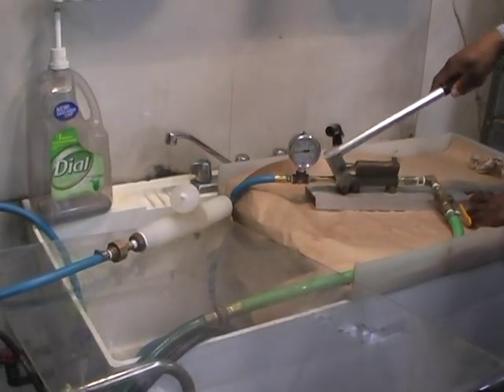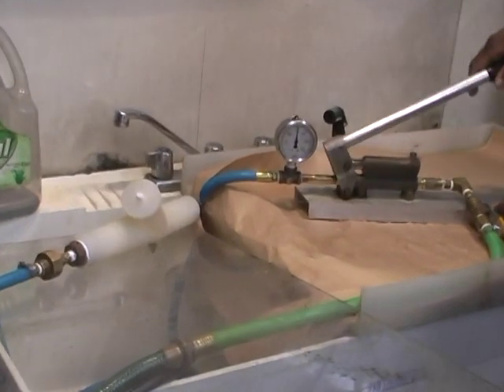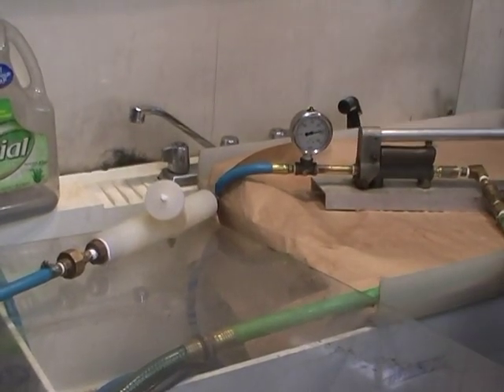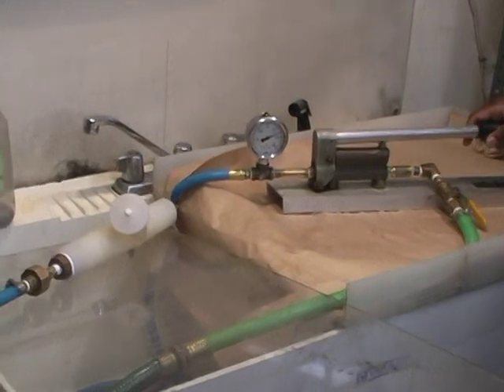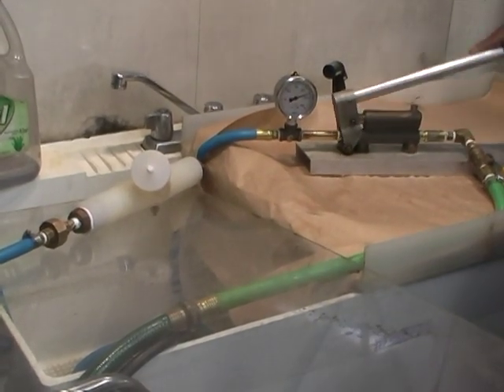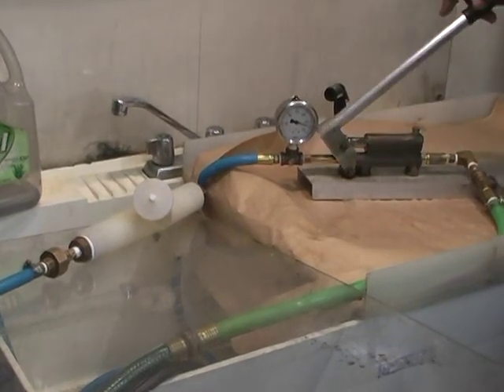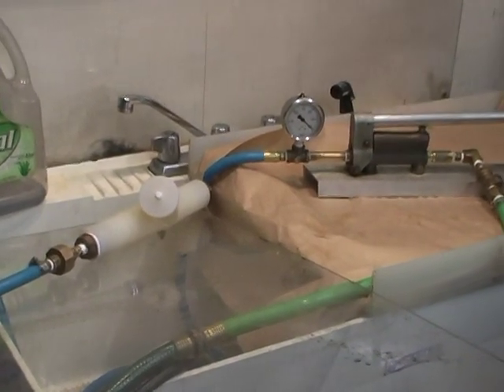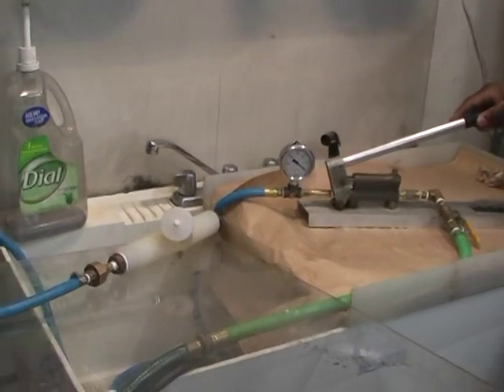Micromold Y-Strainer Pressure Test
Micromold Products, Inc. Tests its' Kynar(R) PVDF Y-Strainer to 300 PSI